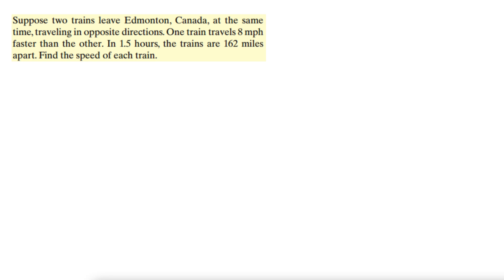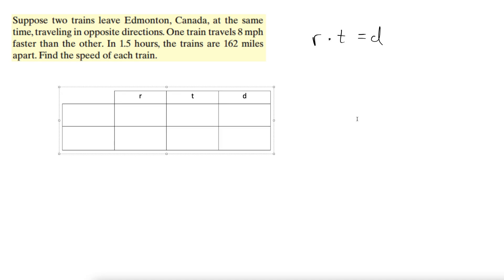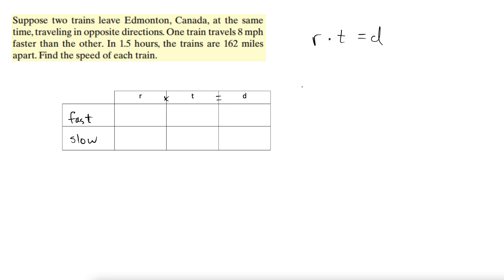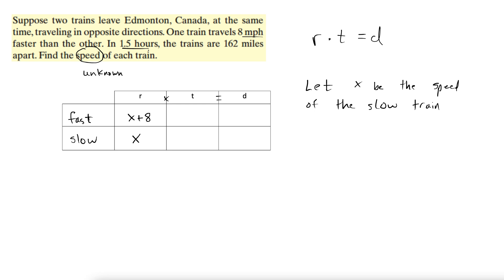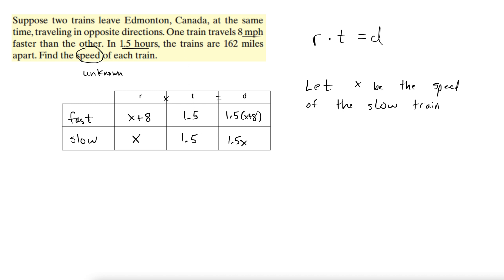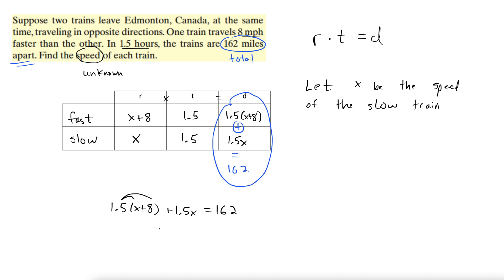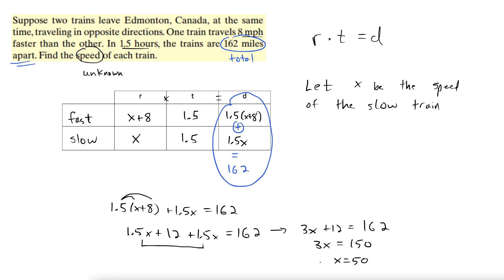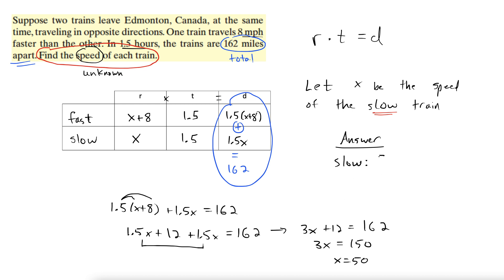Two Trains Traveling in Opposite Directions, One Going Faster than the Other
This video details how to solve a word problem involving two trains traveling in opposite directions with one train going faster than the other.  The solution approach uses distance, rate, and time in a table.